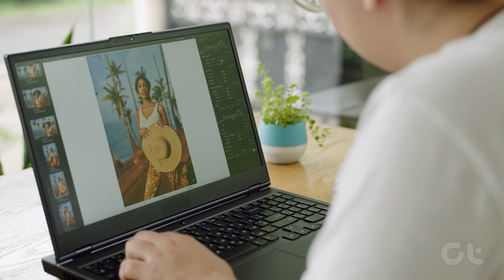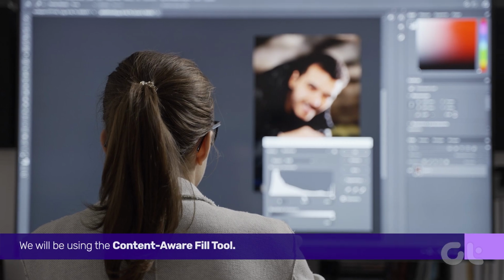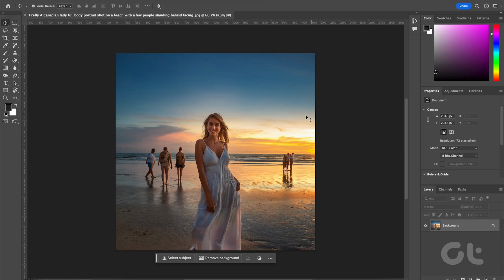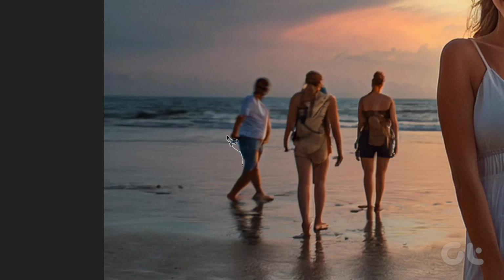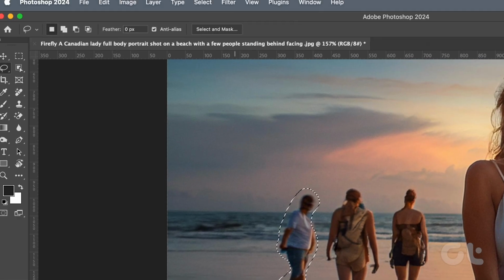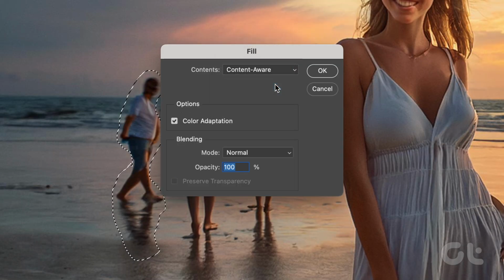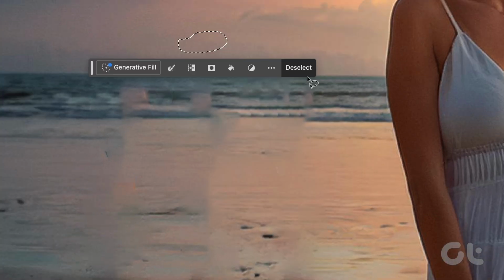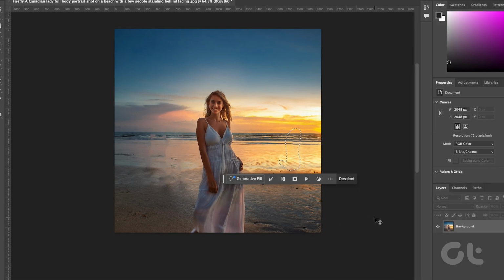How to Seamlessly Remove People from Photos in Photoshop | Remove Unwanted People from Photos!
In this tutorial, we'll guide you through a simple yet effective method to remove individuals from your images, leaving no trace behind.

Whether it's a pesky photobomber or someone you'd rather not have in the picture, our step-by-step instructions will have you editing like a pro in no time.